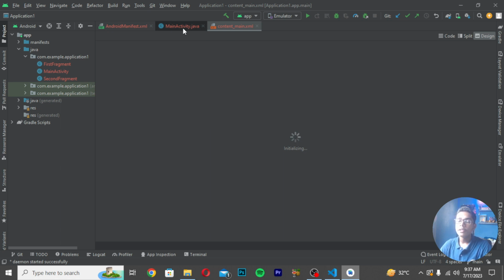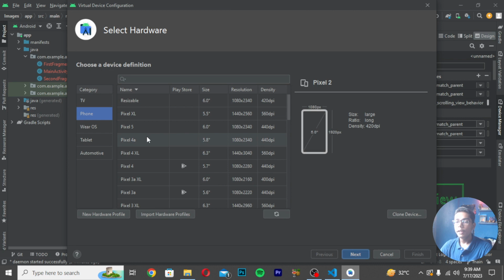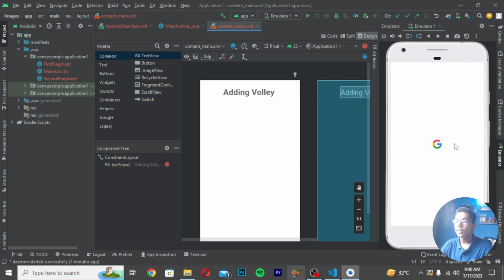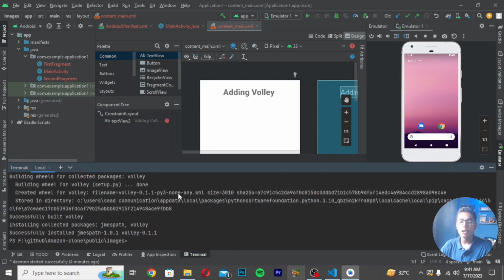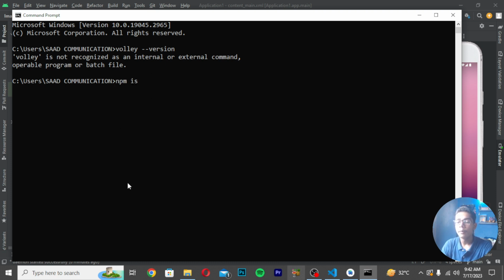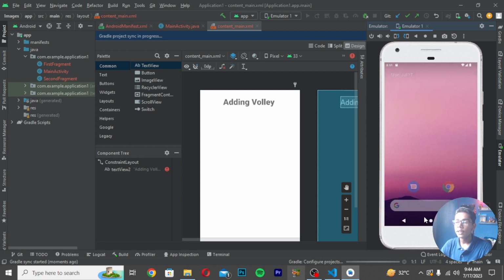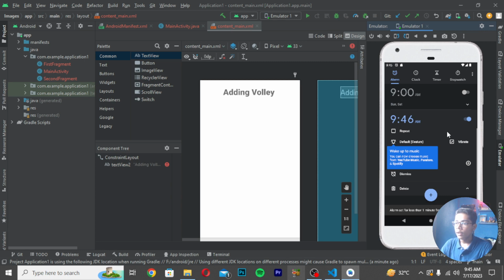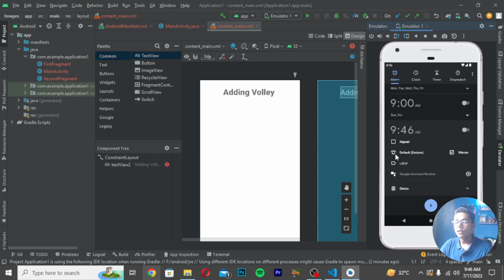Adding Volley Library dependency & Fake JSON API | Android Tutorials For Beginners #18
This video is about Adding Volley Library dependency & Fake JSON API | Android Tutorials For Beginners #18

Suggested Courses:
❤️ Complete Clones